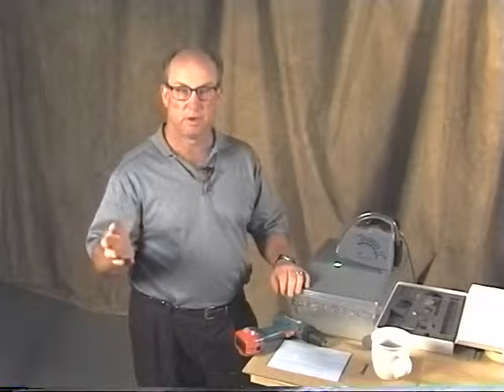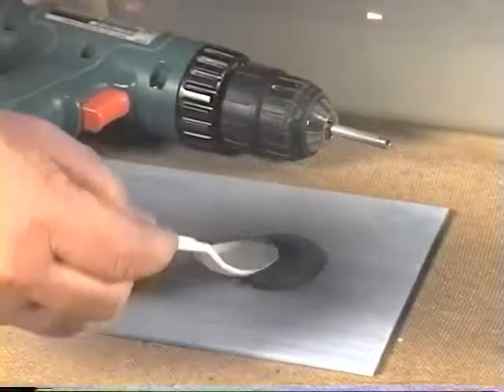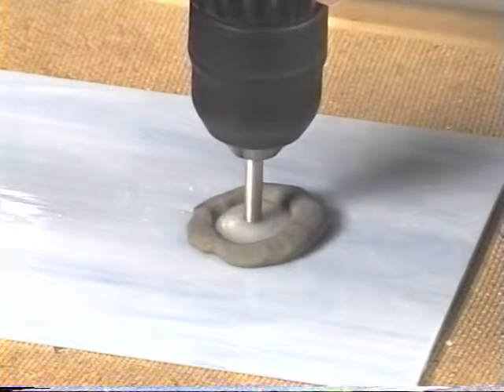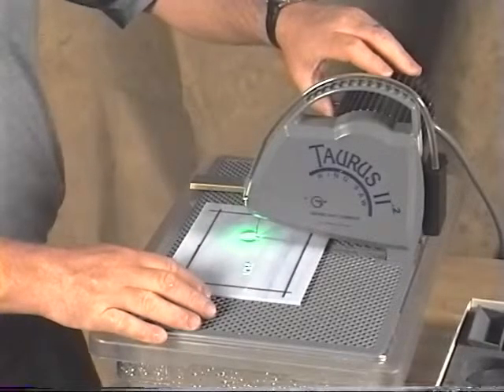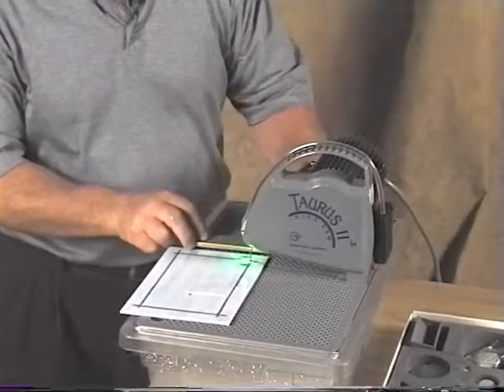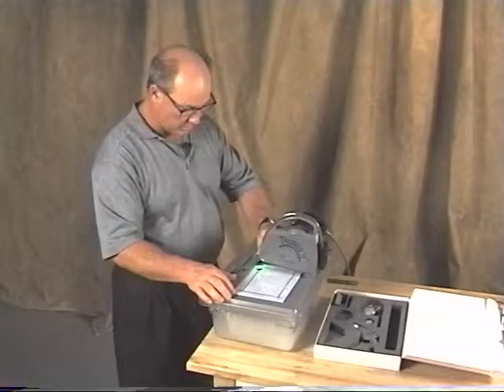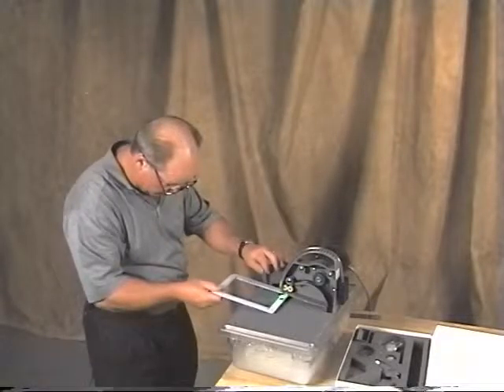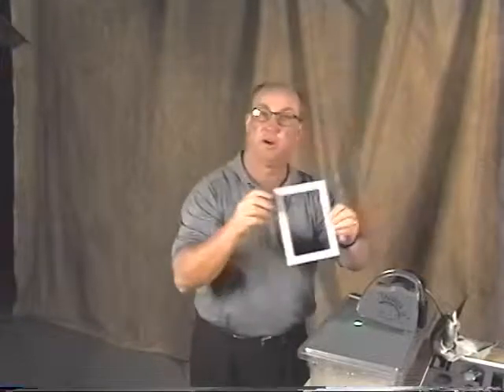Gemini Ring Saw - Taurus 2 - Accessories: Drilling A Hole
The Taurus 2 is a powerful ringsaw from the Gemini Saw company. In this series of instructional videos we get insight from Jesse Cogswell who shows us the accessories available for the Taurus 2 kit.